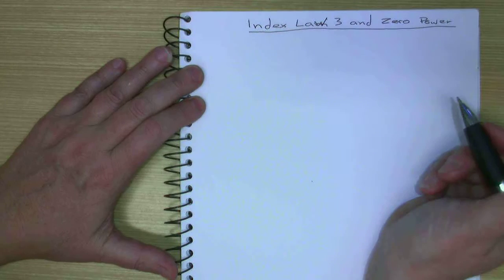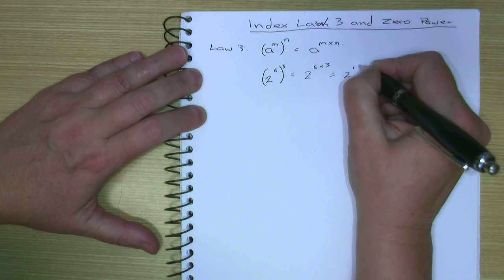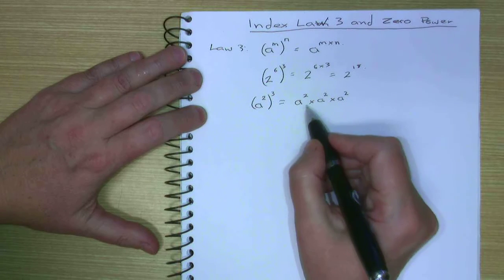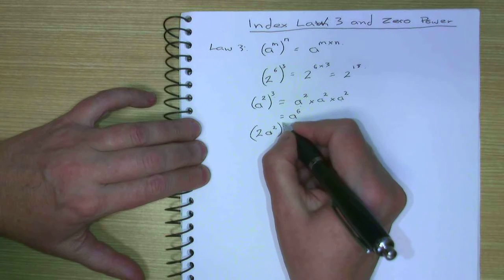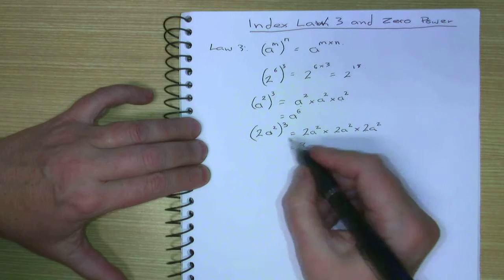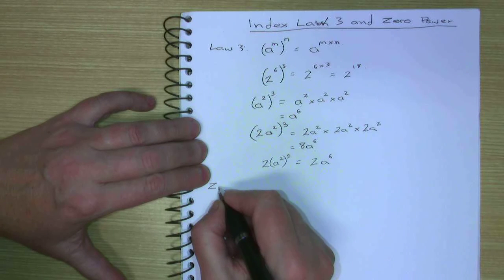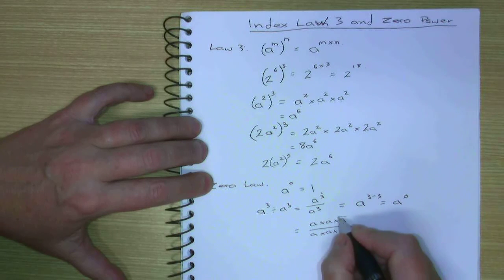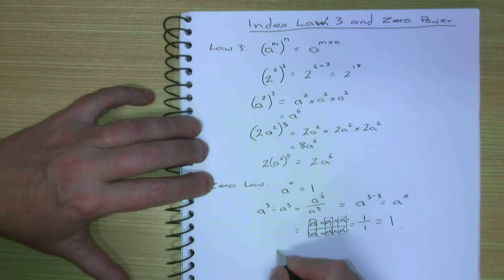Index Laws 3 and zero Law